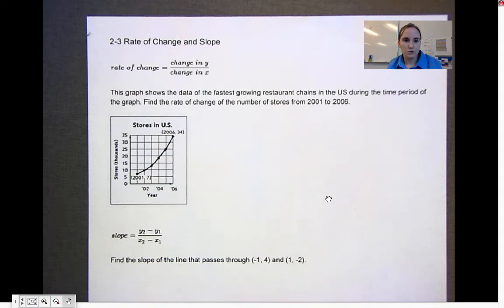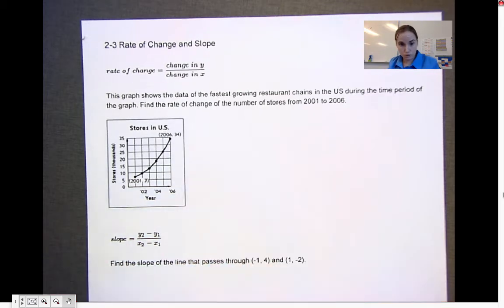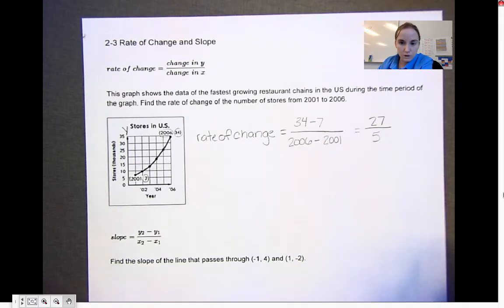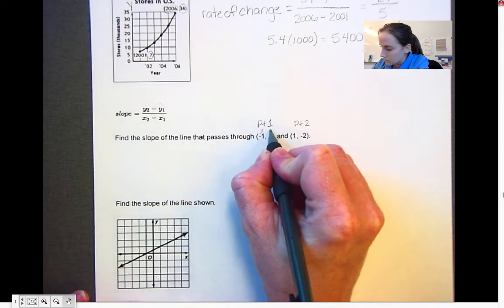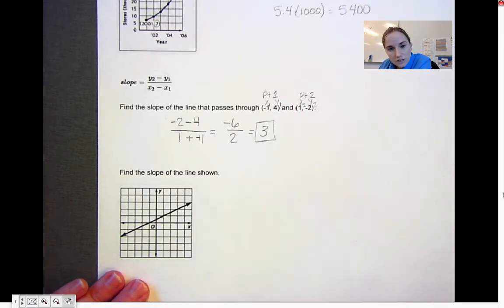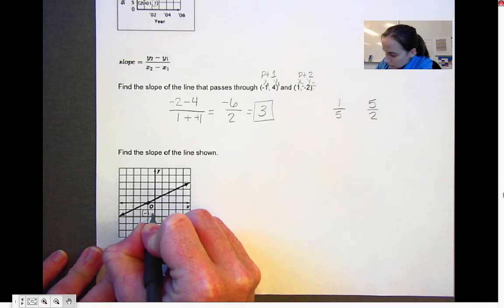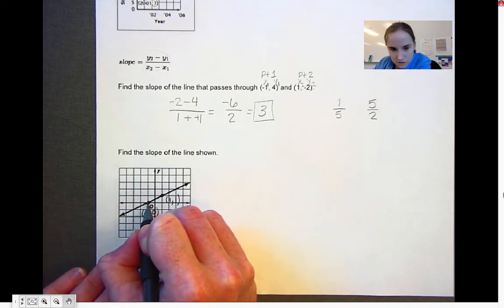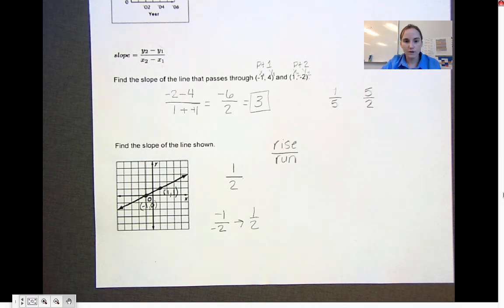2-3 Rate of Change and Slope